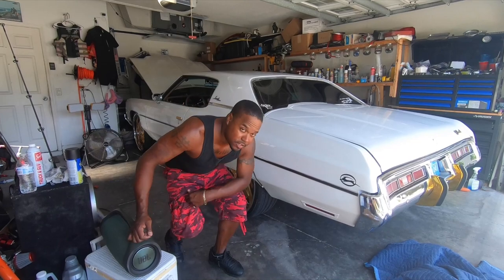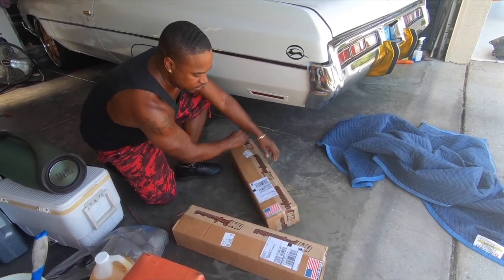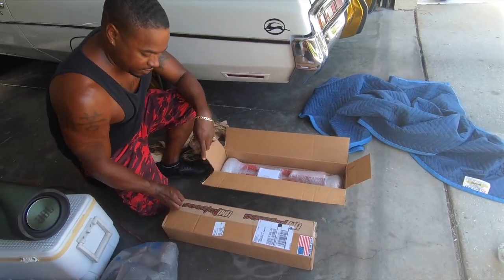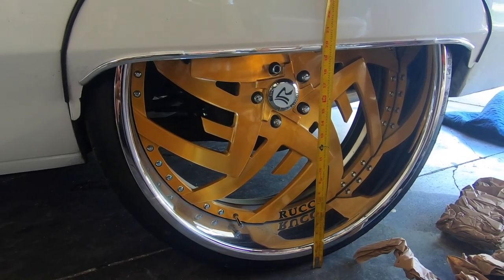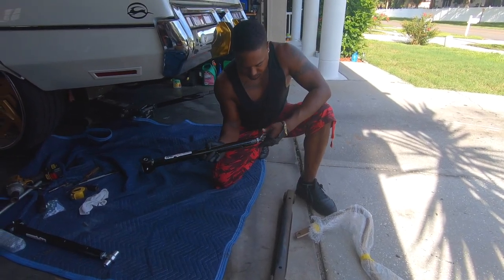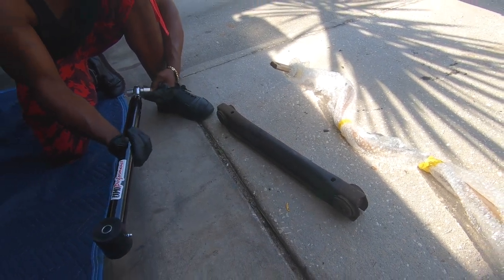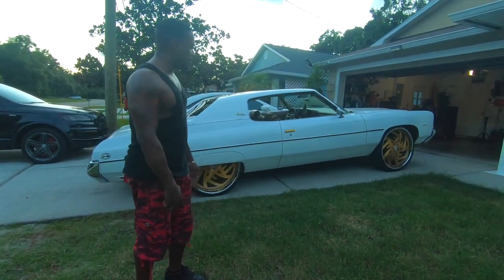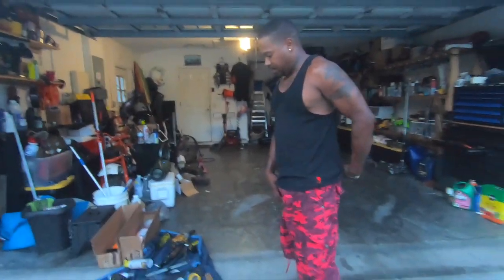Squatting the Donk the Right Way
Already put on the QA1 Coil Over Adjustable Shocks --Check out my last video

Now adding UMI Trailing Arms to push my wheels back to get it to a nice squat

UMI Trailing arms